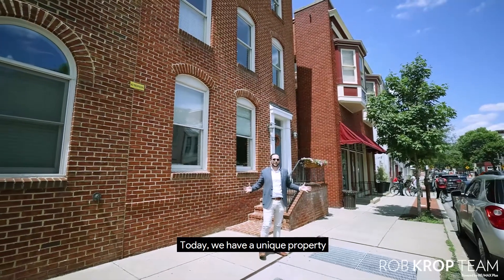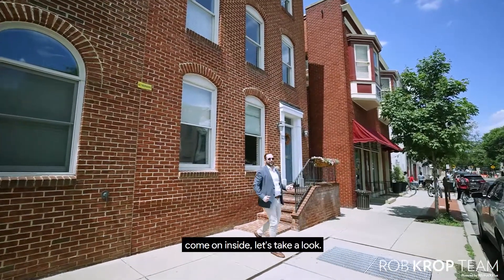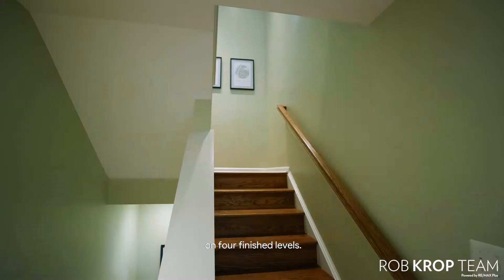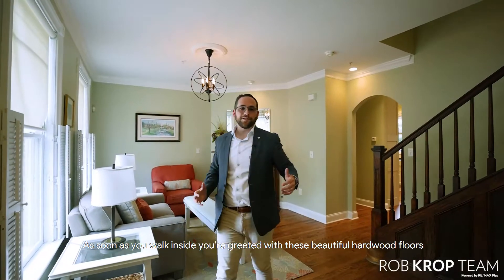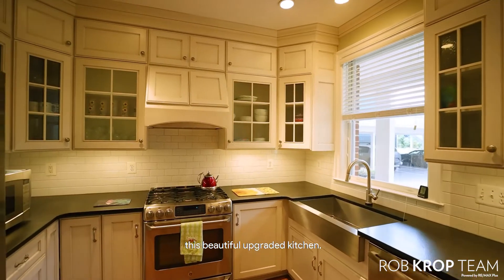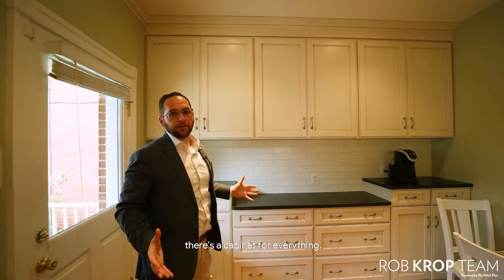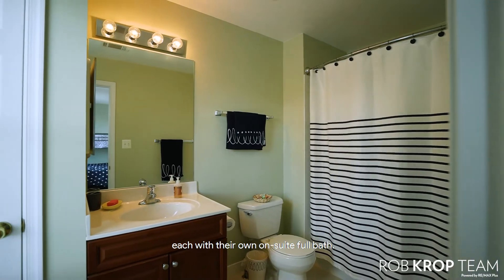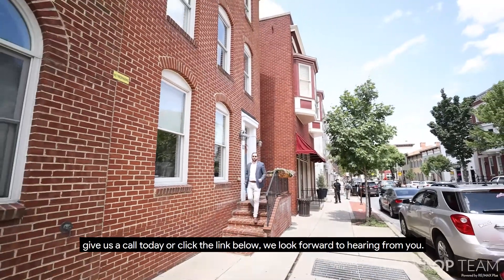BEAUTIFUL Town HOME in Downtown -123 S Market St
🏦 Beautiful Townhome in Downtown Frederick💒